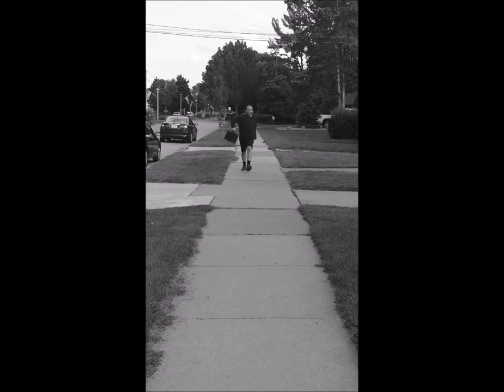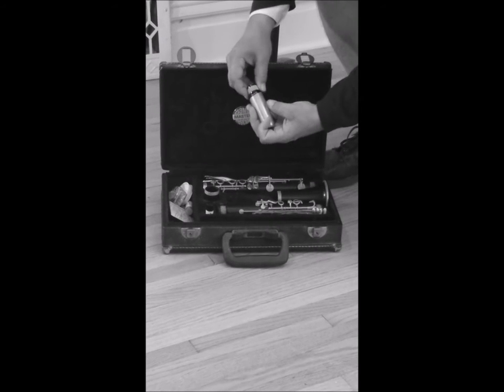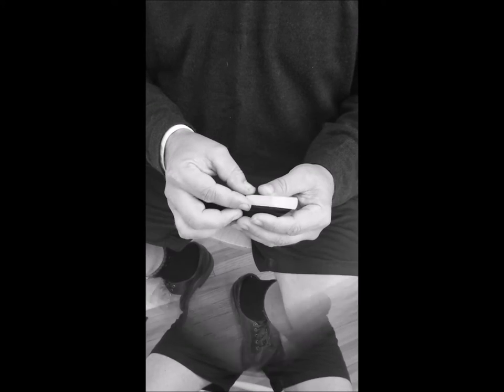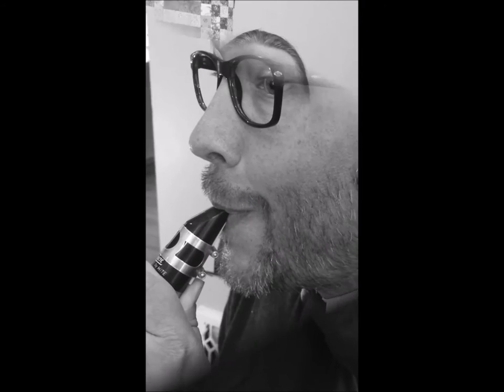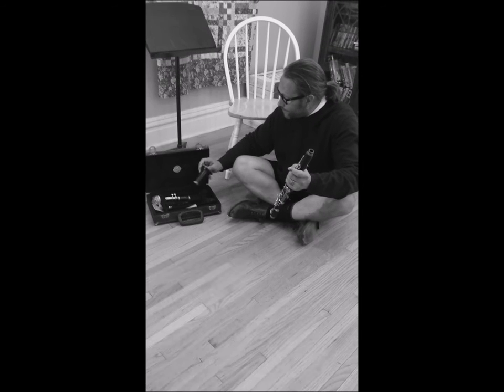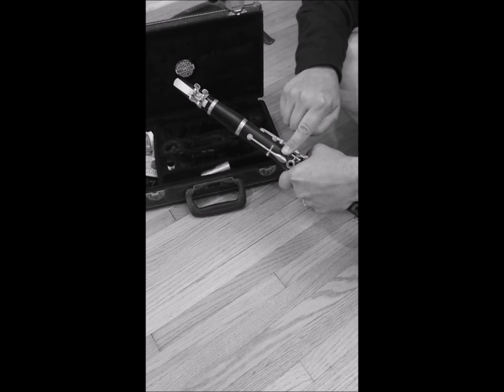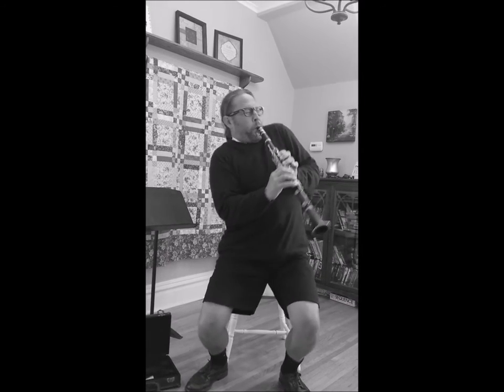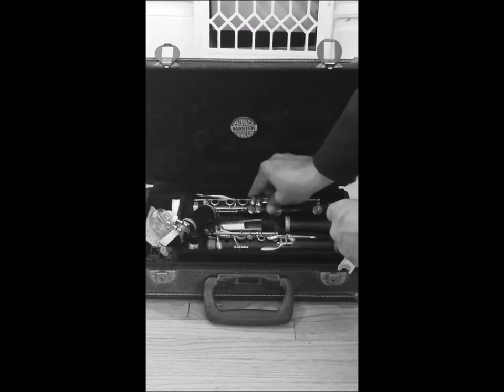First Clarinet Lesson